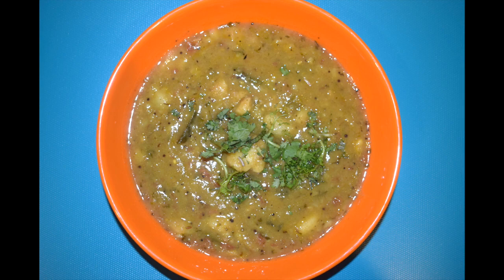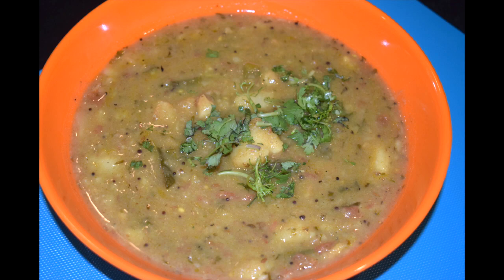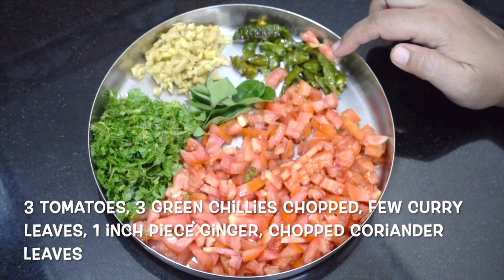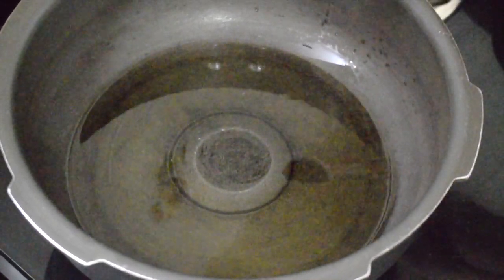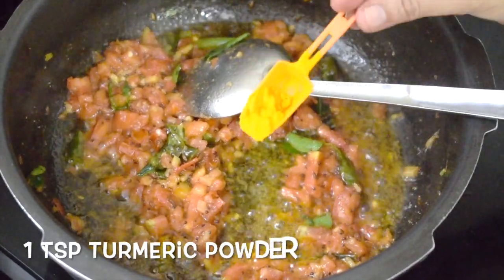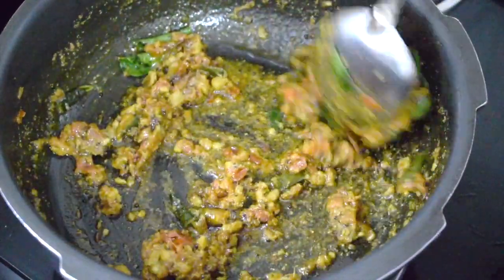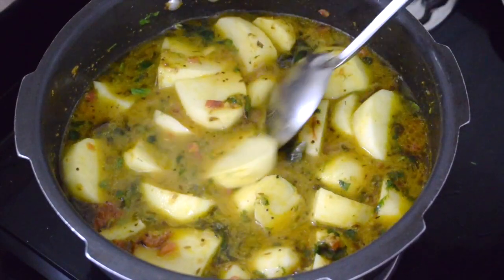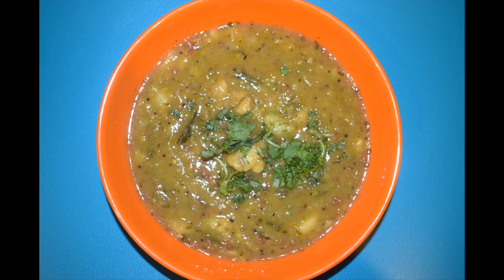Poori Wala Aloo Ki Sabzi Recipe | Station Bhaji - Vegetarian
This type of sabji  is generally served in north india especially religious  functions. Here we don’t  make use of onion and garlic. The curry base is a mixture of tanginess, spiciness  and generally  on the runny side.

They call this station bhaji , and were surprised to hear the name station bhaji, when asked the reason they told us that  in the north this type of sabji is cooked  on railway stations , minus onions and garlic, as  sabjis  with onions  and garlic tend to spoil soon.  Since  the gravy is on the runny side, it is very economical unlike the dry aloo sabji of the south.

Unlike other typical Indian sabji/ curries, this sabji  requires minimal ingredients to prepare and can be prepared in a jiffy with ingredients easily available in our pantry  . It is  best served  alongside  poori, but can be served with any type of Indian flatbreads  like rotis, parathas  and even nan.

I have always been a huge fan of potato-based recipes,  potatoes are our family favourite.

500 gms potatoes
3 tomatoes
3 green chillies
1 inch piece ginger chopped
1 tsp mustard seeds
1 tsp cumin seeds
1 tsp  asafoetida
1 tbsp coriander seeds powder
1 tsp. turmeric powder
1 tsp. garam masala powder
1 tsp kasuri  methi
Salt as per taste
1 maggie cube (Optional)